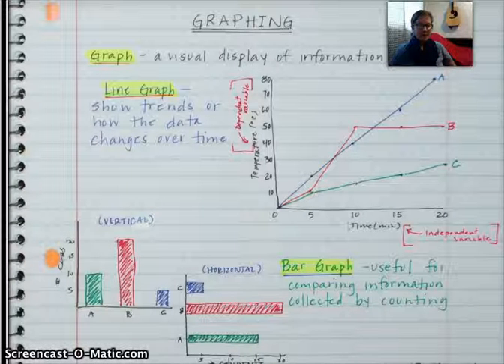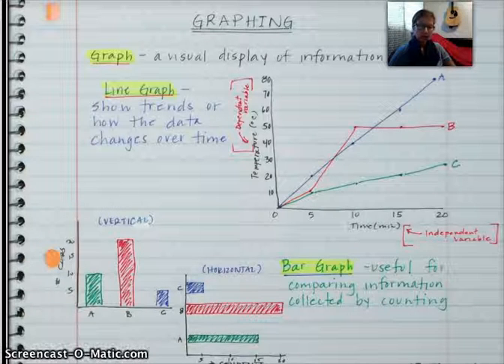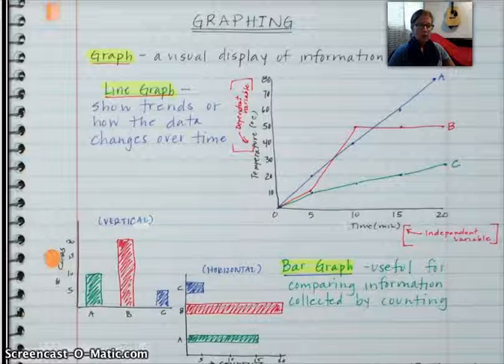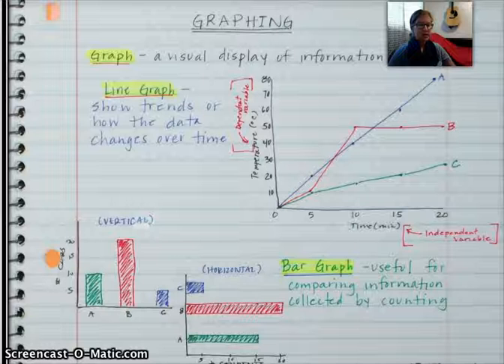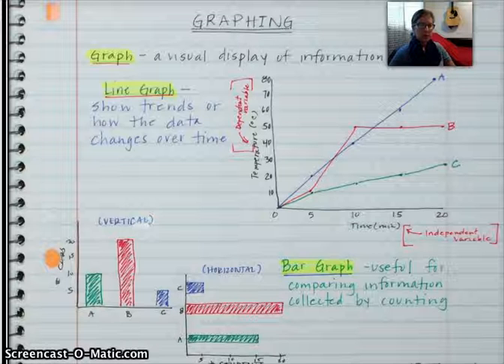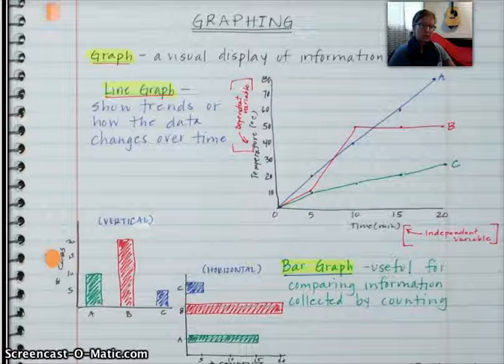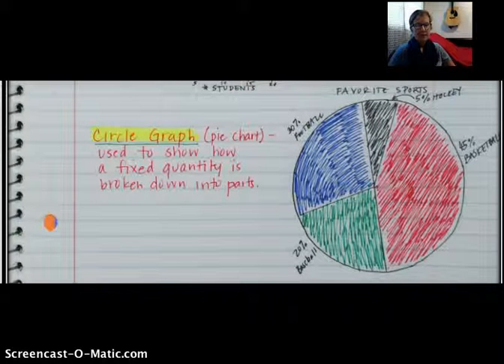Homework 4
Graphing data Scientific Method 3 of 3
Intro to Science